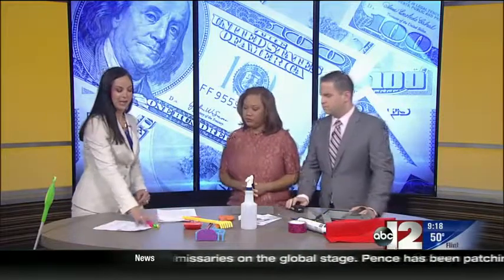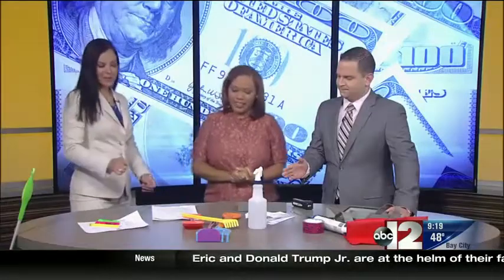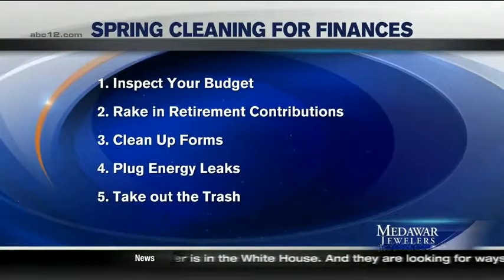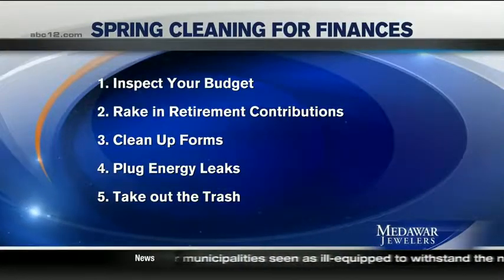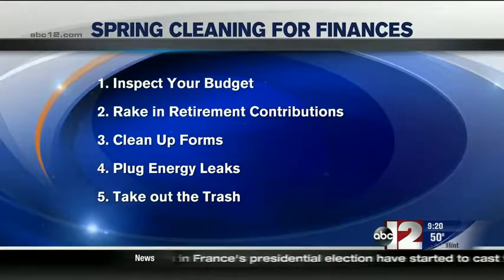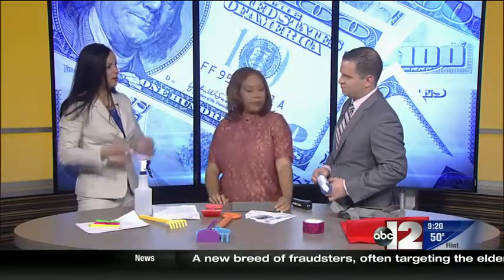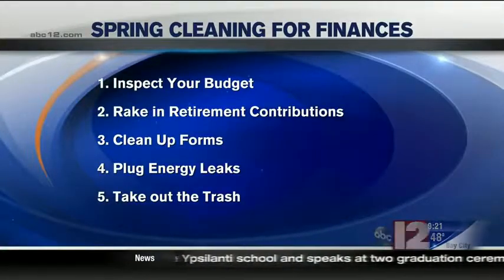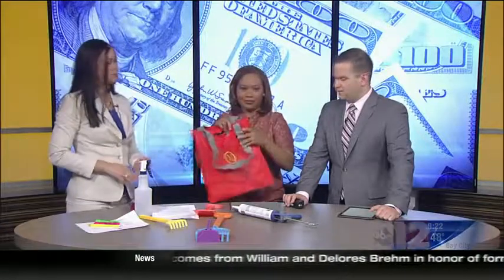Spring Clean Your Finances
Spring only comes once a year, but a deep cleaning can help your home stay organized and uncluttered all year round. The same can be said for your finances! Financial professional Mindy McIntosh talks with WJRT about 5 tips to spring clean your financial household.